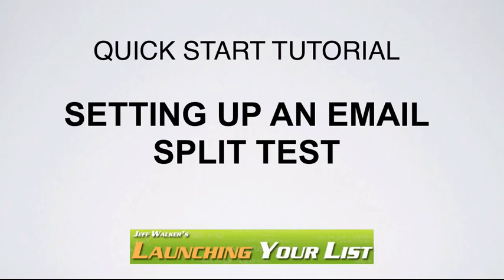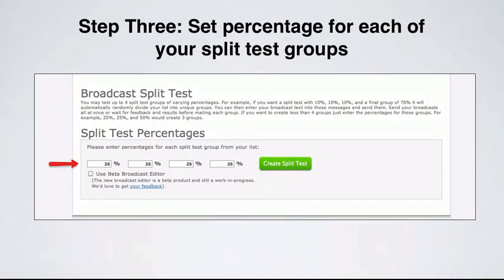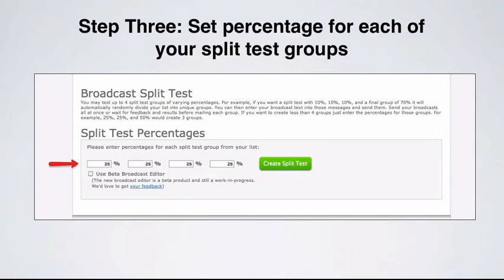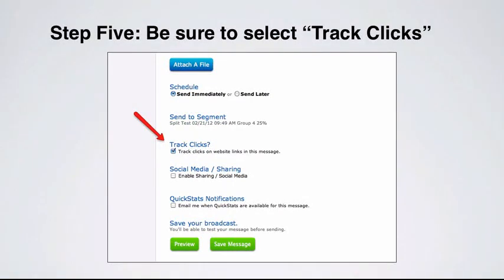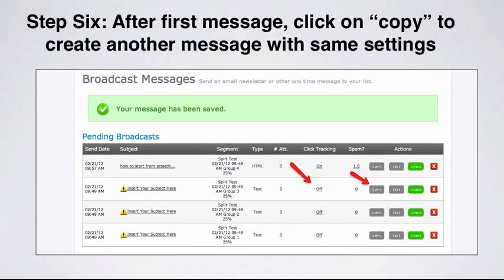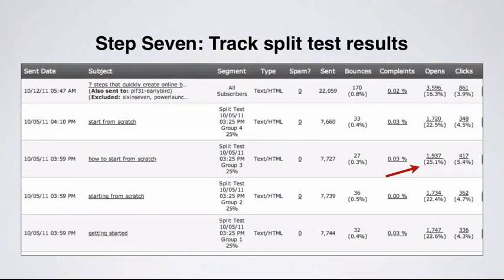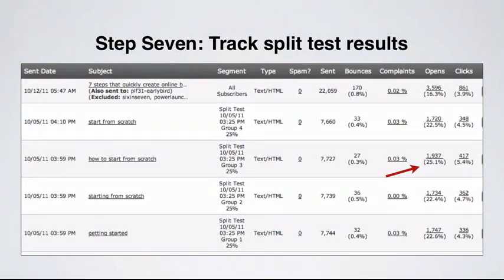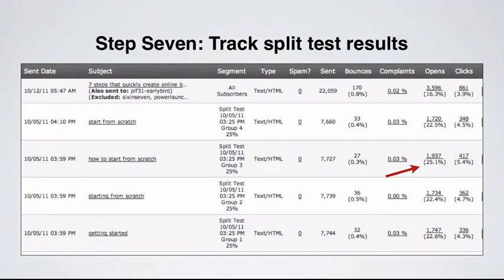Bonus 4.7. Quickstart Tutorial Set Up Email Split Testing